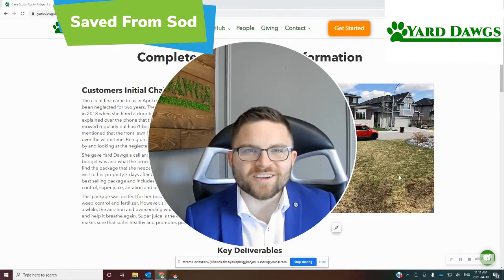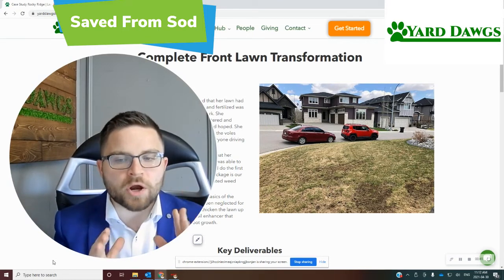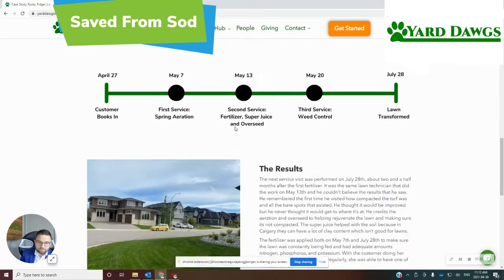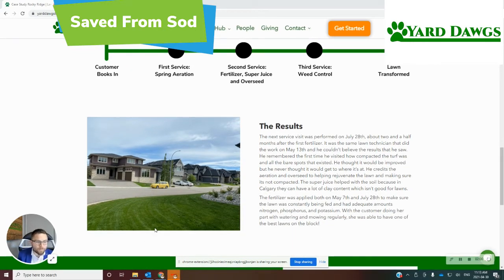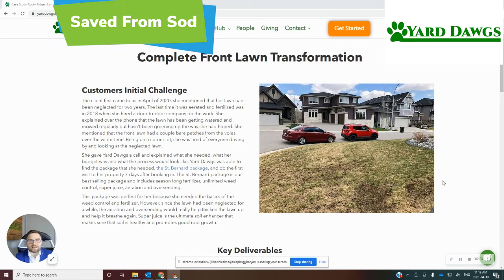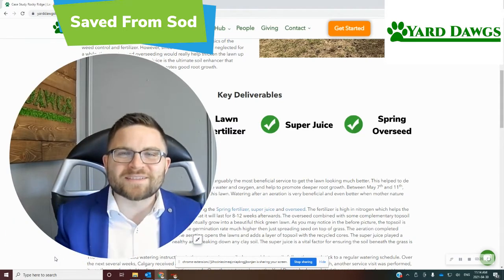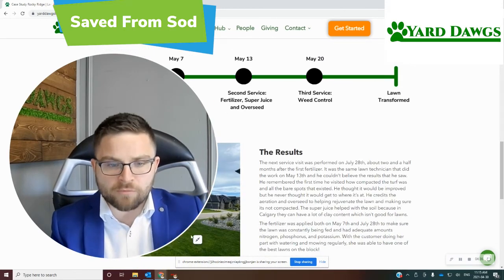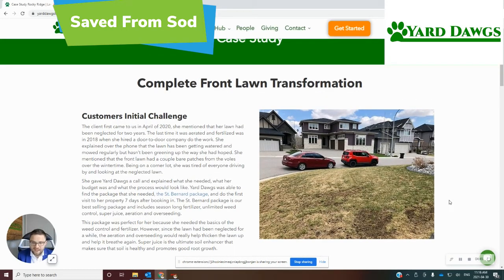We Saved This Client Over $5000 (And Got Them A Beautiful Lawn too)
SAVED FROM SOD 🙏 (Note: We did this job in 2020, NOT 2017!)

Did you know sodding can cost up to 60x more than just doing proper lawn maintenance in the first place?

In April 2020, we got a call from a home owner in Rocky Ridge Calgary DESPERATELY needing help. The voles had hit their turf hard over the winter, it was thin, damaged, and most hope was lost. 🙁

In their last attempt to avoid a $5000 😱 re-sod job they opted to try our
$377 St. Bernard Package (our best seller).

We go in depth with the entire process and timeline here in this blog:

What's super exciting is that this same client rebooked for 2021 and they've been telling all of their friends about the service! We love it when people come back year after year 😃 (we're super thankful for the business).